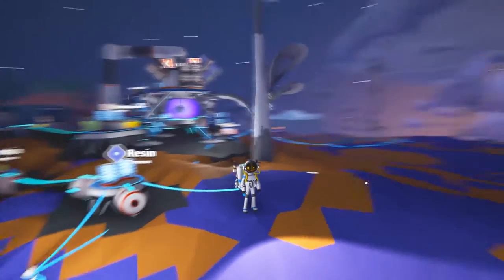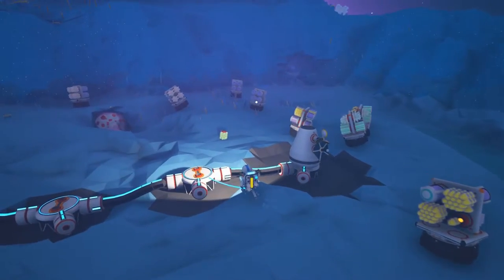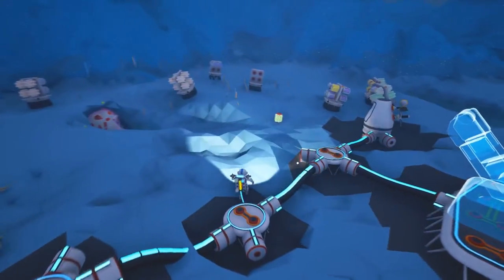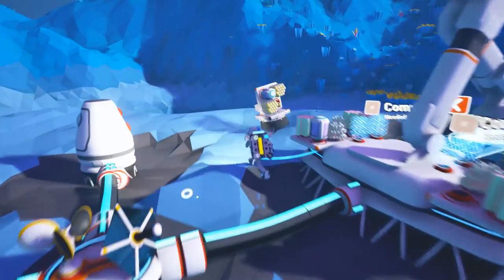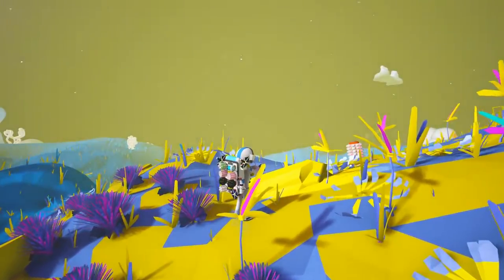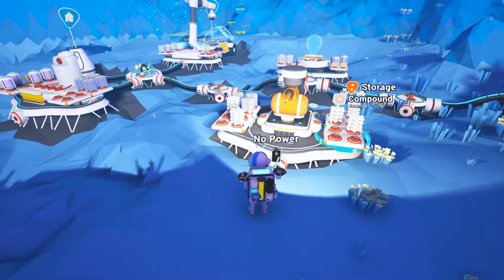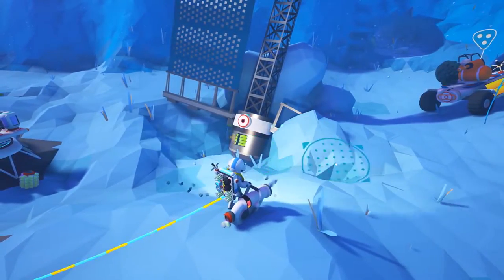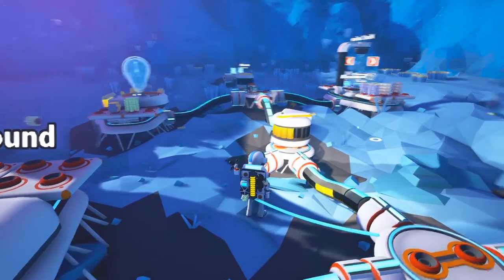Astroneer Update Giant solar panel Exotic base building S1E4 | Lets play astroneer | Z1 Gaming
Astroneer Update - Giant solar panel - Exotic base building In this episode update of Astroneer we build our base and get some massive solar panel power !!

Games !!